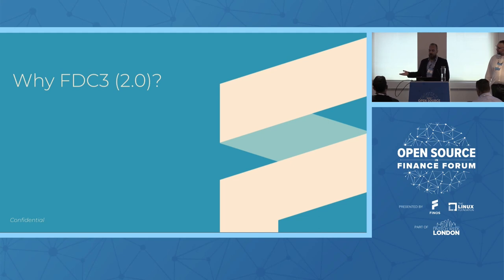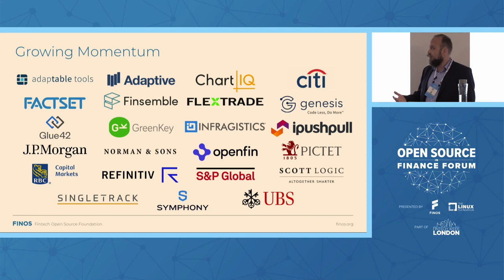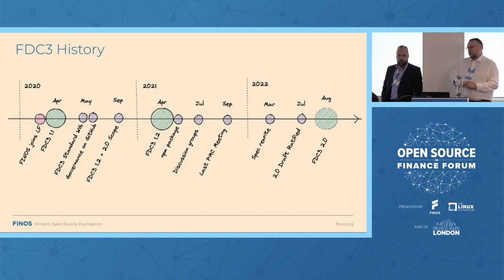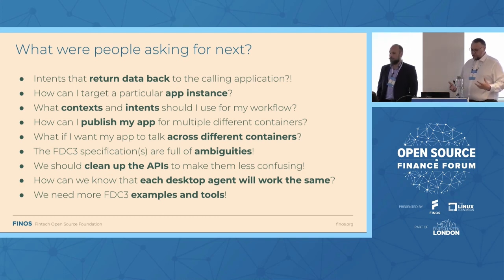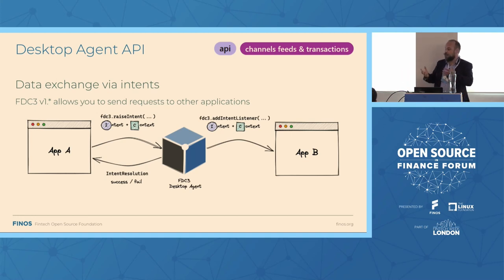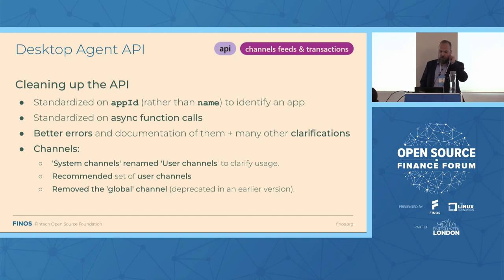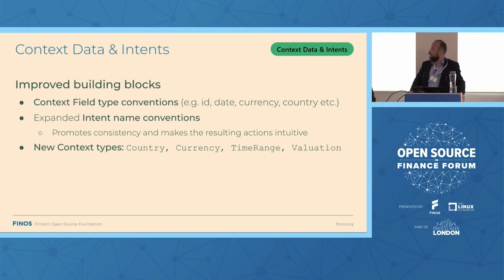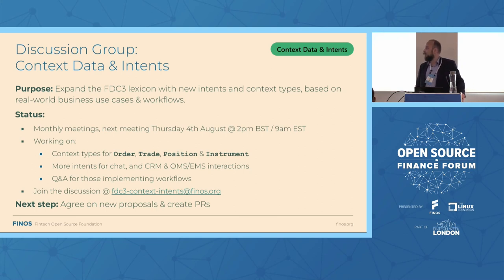What’s new with FDC3 v2.0? - Kris West, Cosaic & Riko Eksteen, Adaptive Financial Consulting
The last year has been an incredibly busy one for the FDC3 community, culminating in the release of the recently completed FDC3 2.0 Standard. This is the first major revision to the Standard since the v1.0 release in 2019 and there are many new features and developments to share. In this presentation, FDC3 experts and co-lead maintainers Kris West and Riko Eksteen will walk you through some of the most recent additions and how they help FDC3 adopters to both tackle new use-cases and improve on existing ones. They’ll be presenting an overview of: +How FDC3 has evolved from context sharing and intents to supporting complex workflows with transactions and feeds. +New Intents (actions) and Context definitions supporting real-world workflows. +The new app directory standard, enabling vendors and firms to publish their apps to run on any Desktop Agent. +The new and improved Standards portal website. +What's next for FDC3. This thirty minute presentation will make sure you’ve got all the information you need about the newest updates to FDC3. Please join us!